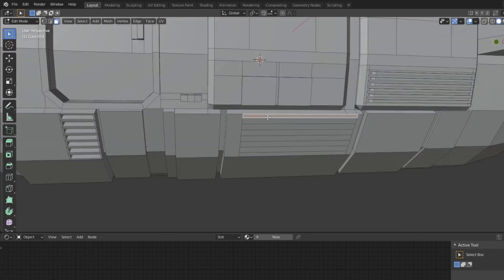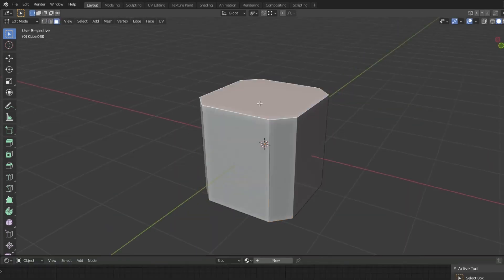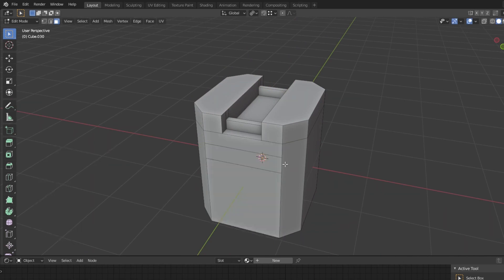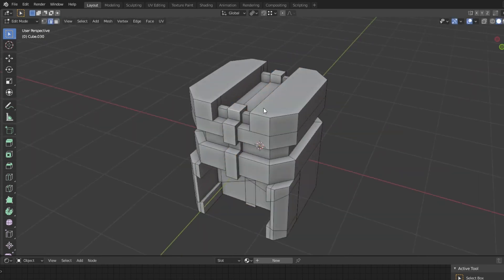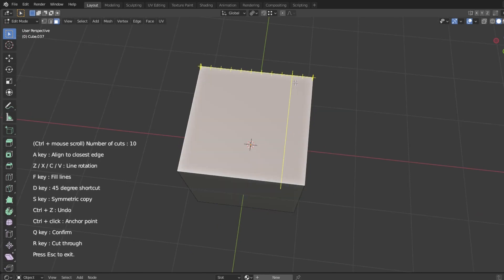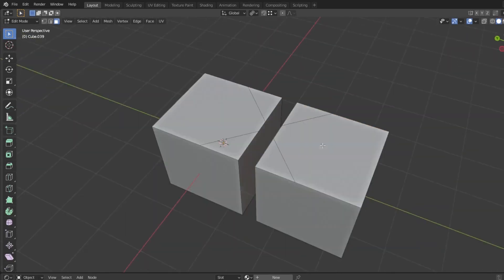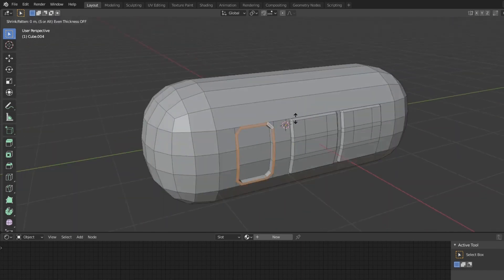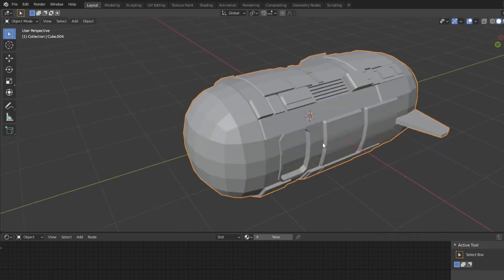Blender Addon for Hard Surface Modeling l Face Cutter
The add-on we’re going to talk about today is called Face Cutter, it is a modeling tool made to ease the operation of cutting Ngons. You might be wondering what’s the difference between this tool and the usual edge loop or knife tool in Blender, and how it makes cutting the faces easier.

⍟Modeling:
Kit Ops 2 Pro

⍟Architecture/Rendering
CityBuilder 3D

⍟Materials/Texturing
Extreme Pbr

⍟ Cloth Simulation:
Simply Cloth

⍟UV unwrapping
Zen Uv

⍟Rigging&Animation:
Human Generator

⍟Retopology
Retopoflow